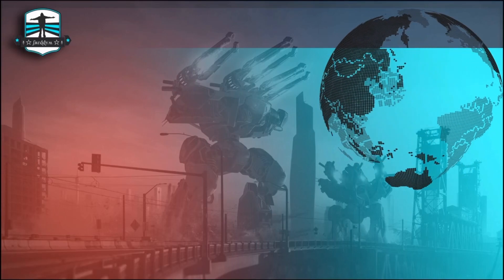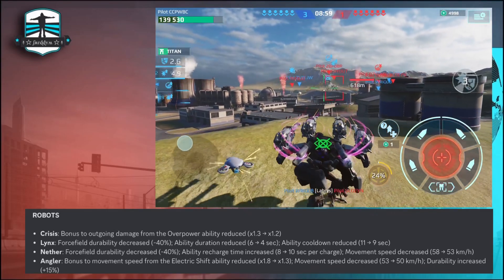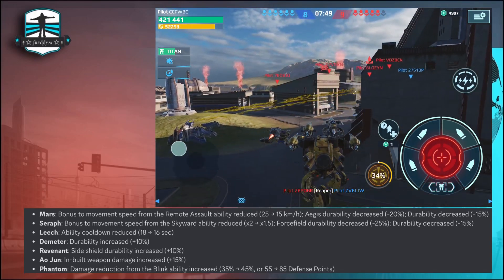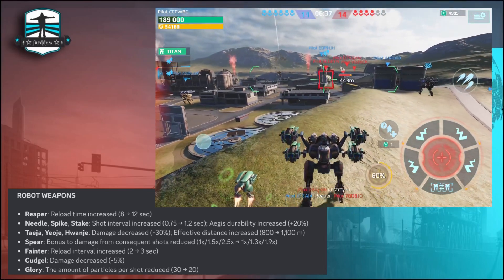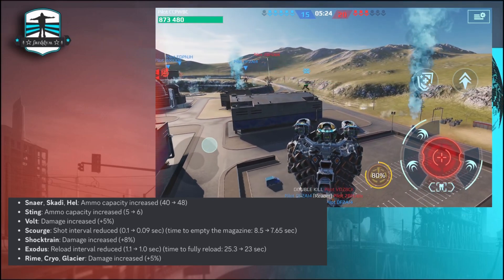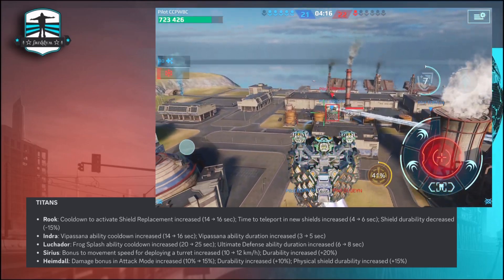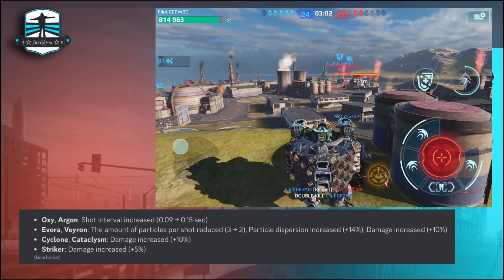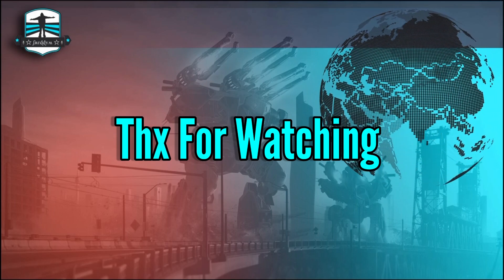LEAKS AND NEWS - BIG SUPPORT BUFF - War Robots Update 9.4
FreddyM  MAOF4P